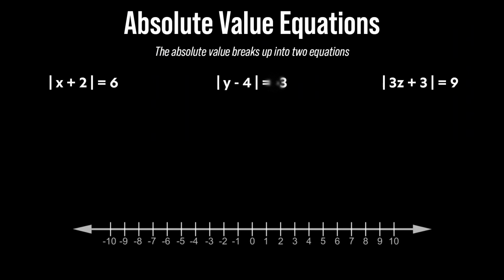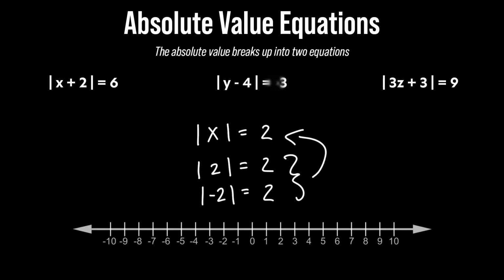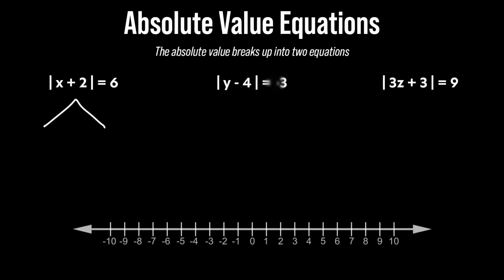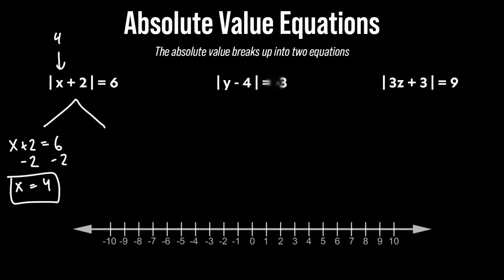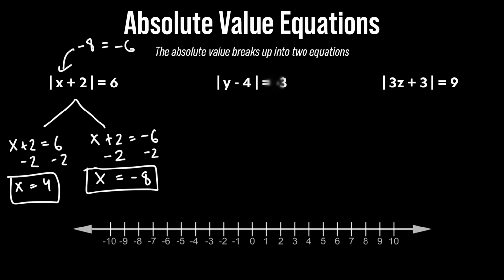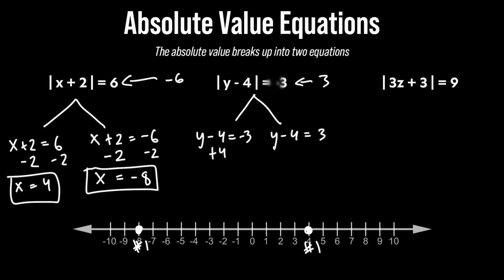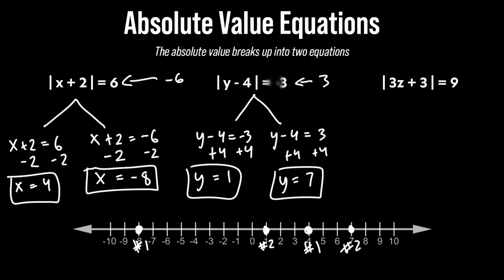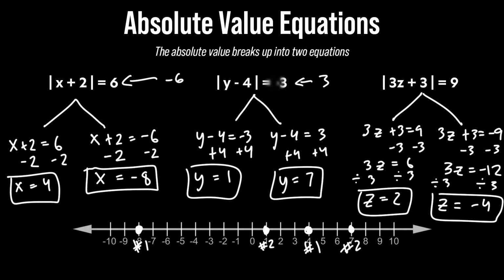Absolute Value Equations in 4 minutes - Algebra 1